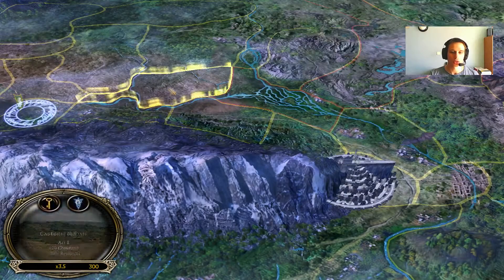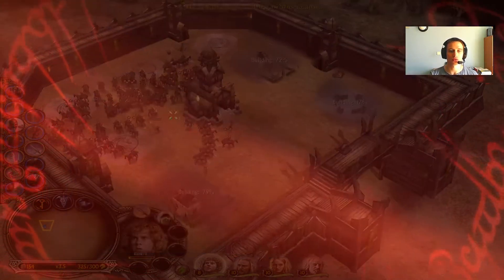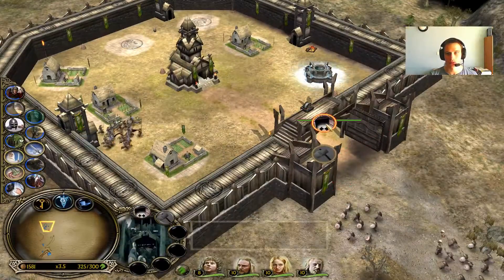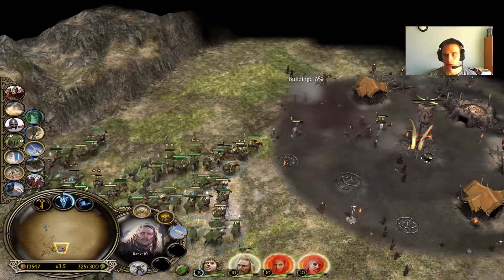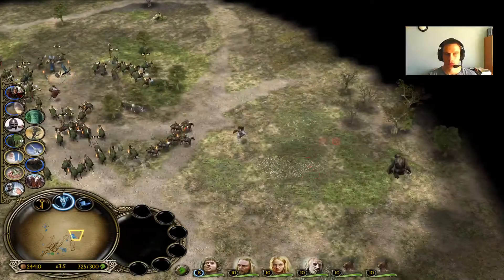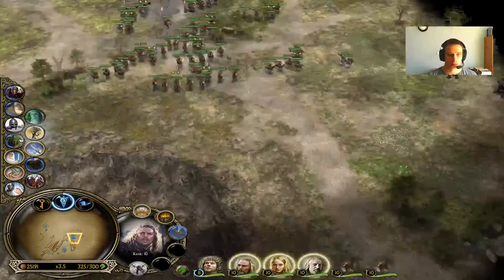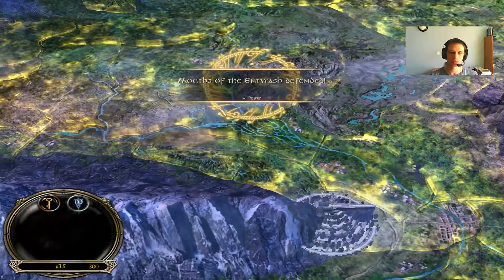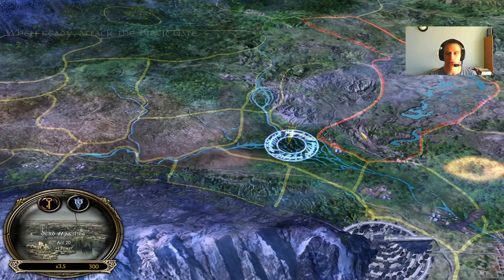The Lord of the Rings: The Battle for Middle-Earth - Good Campaign - Act 34 Mouths of Entwash HD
It was time to use those horse people and wash those orcs and esterling out and i was pissed becouse i wasn't able to get eagles  at the last episode, I was to slow.